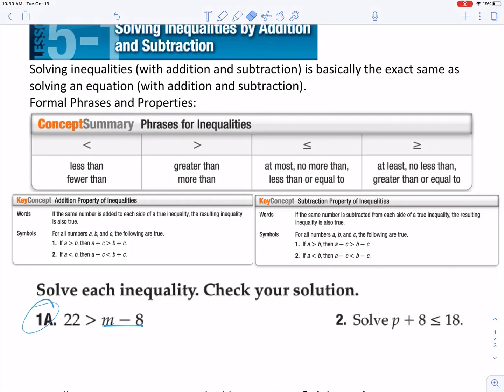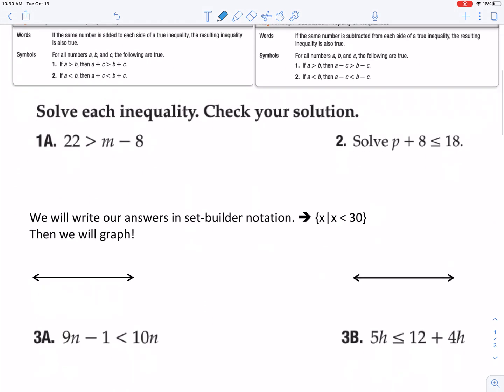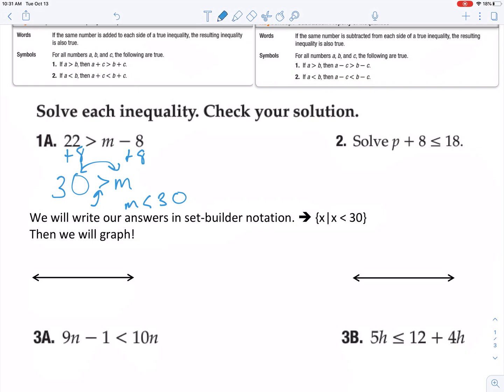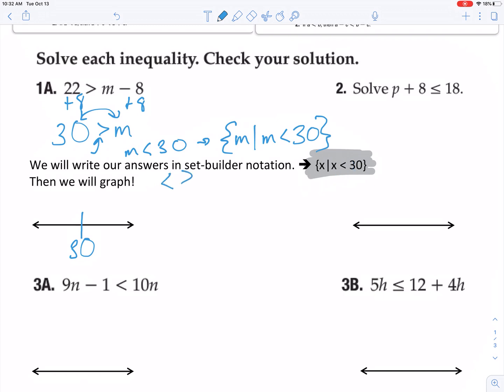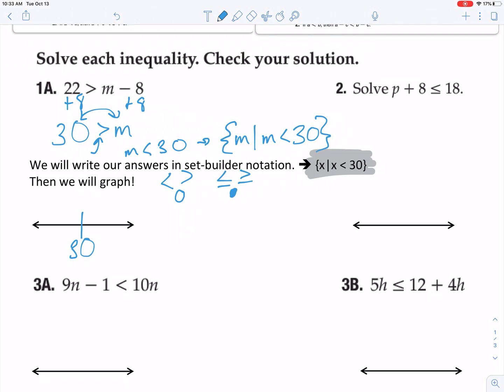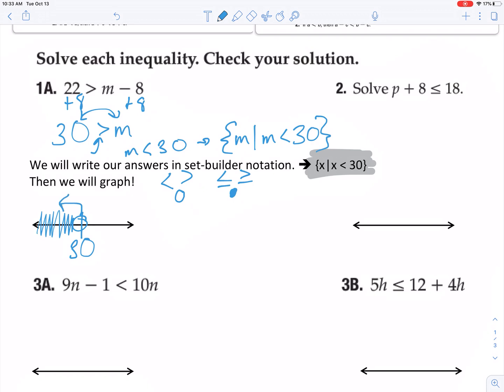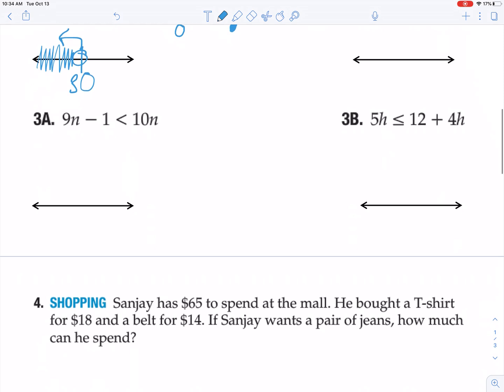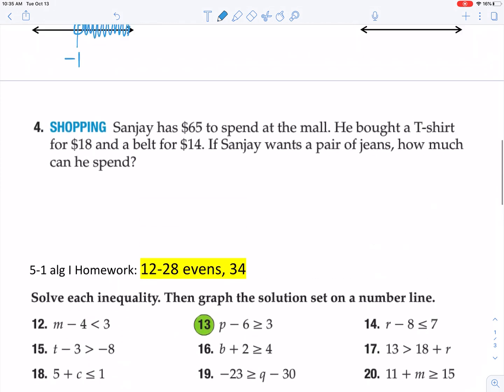5-1 Alg I